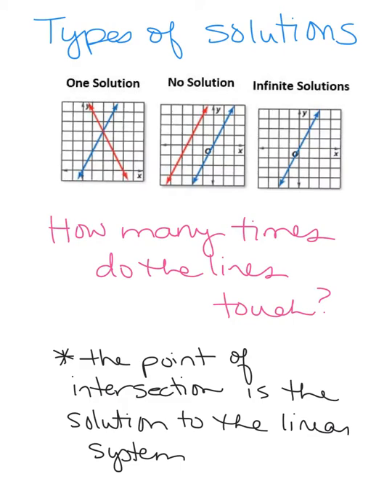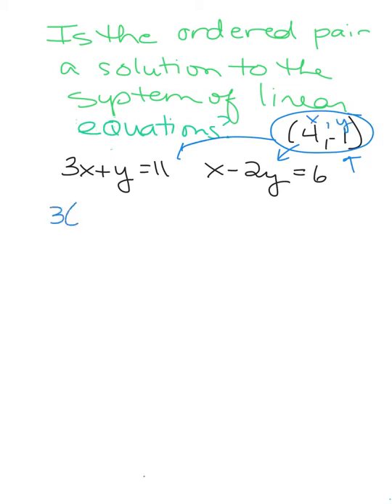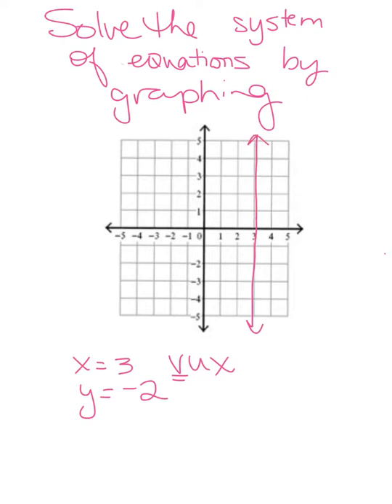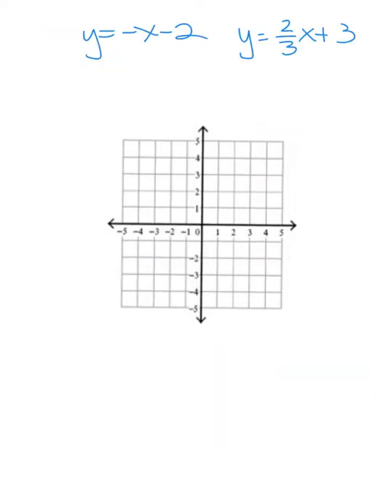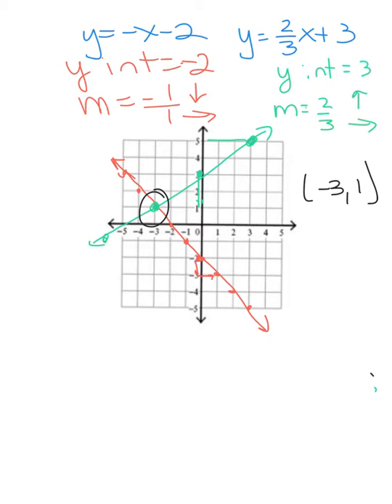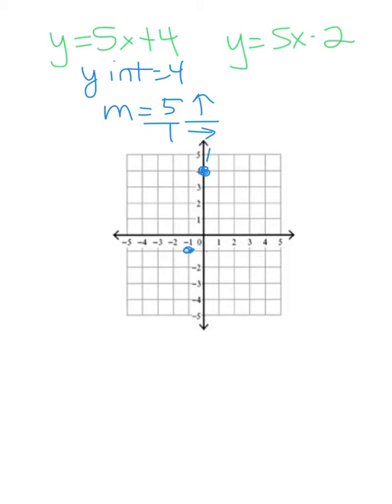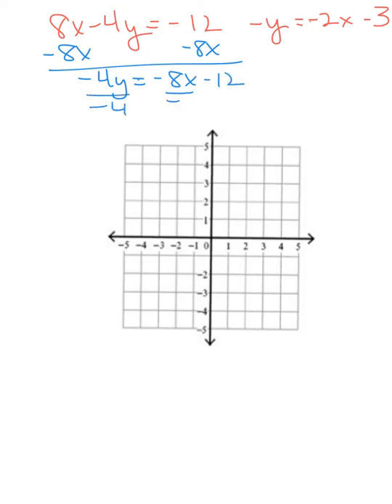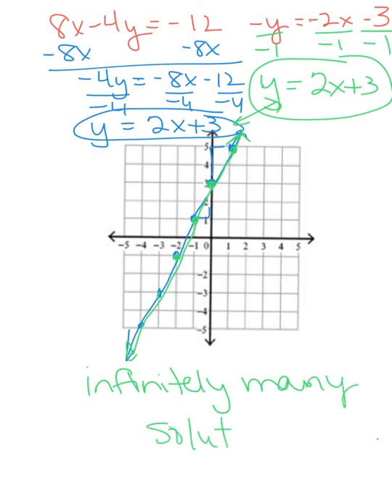Graphing Systems of Equations